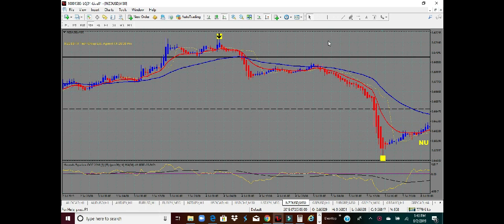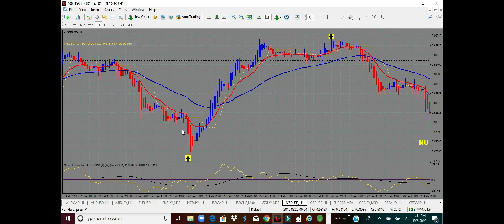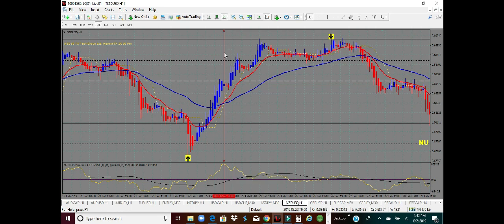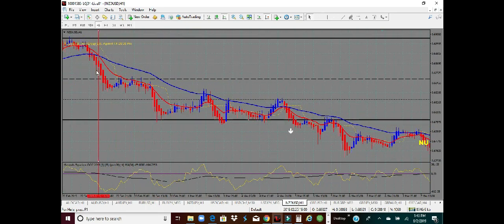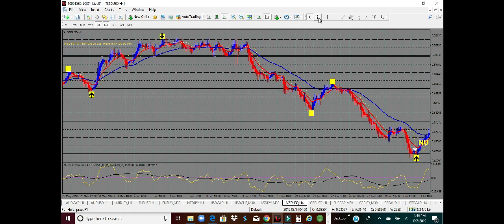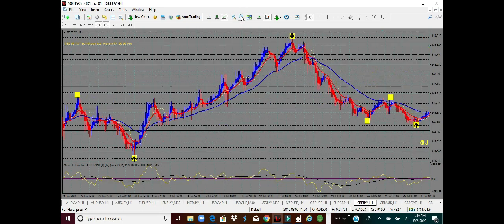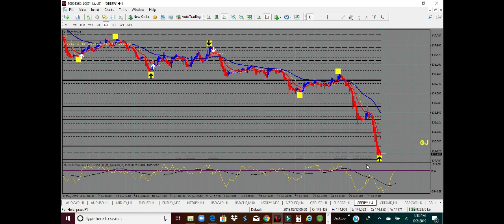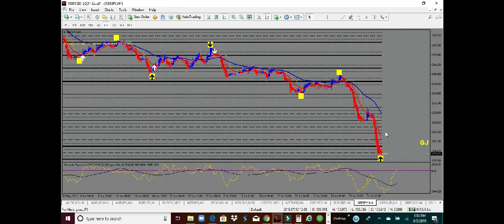How I Use Moving Averages With The AGIMAT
The Moving Average Settings are 14 & 50 exponential I wanted to share them with you, they are used by a successful trader by the name of @Brandon_evo
P.S. when I grow, you grow

My short story:

You may or may not know, but I started out as a failure in Forex just like most striving entrepreneurs wanting to live a dream.

I had faith, but was never confident in myself to make the right decisions on my journey.

Greed got the best of me, I didn't know what I was doing in Forex. I blew account after account until I researched and researched and found the right strategy to help myself get confident on the chart.

I backtested for months until I knew what I was looking for. I NEVER gave up.